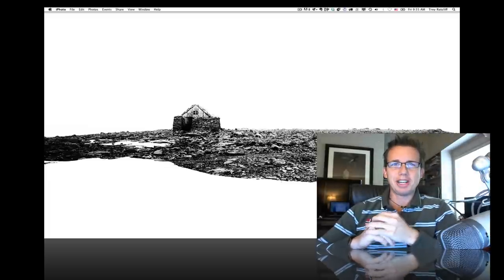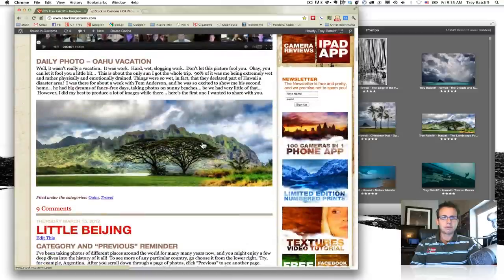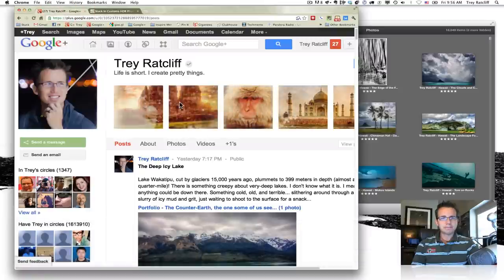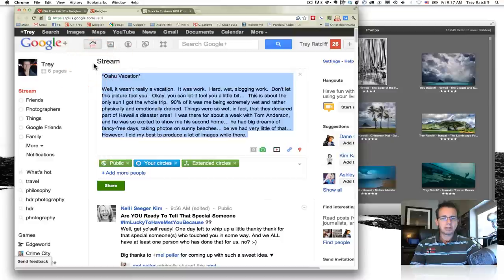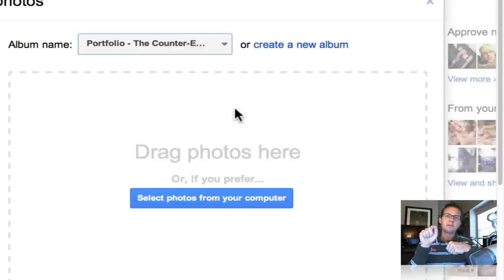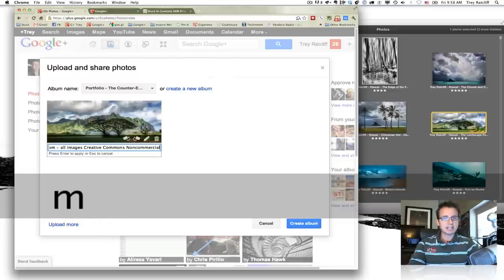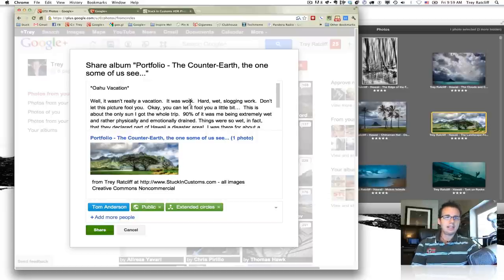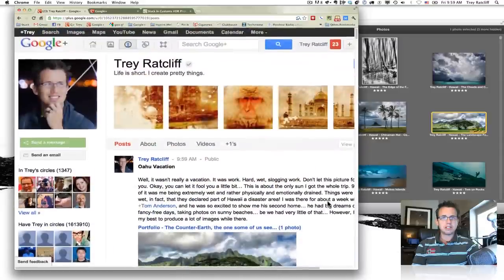Uploading Photos to Google+ with Albums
Here's how I upload photos to Google and organize my Albums.